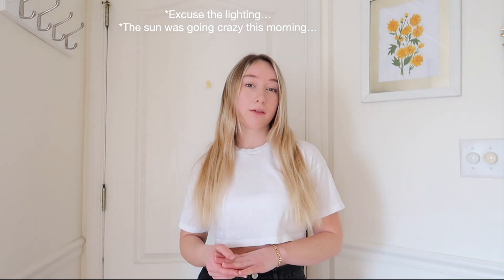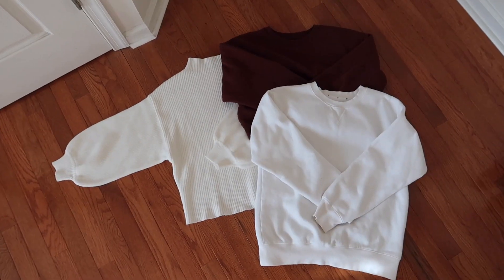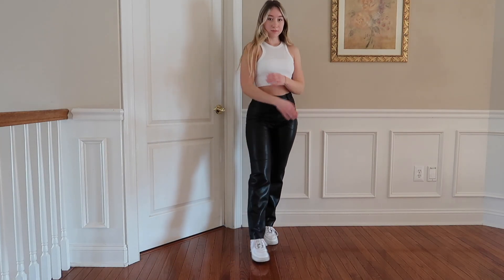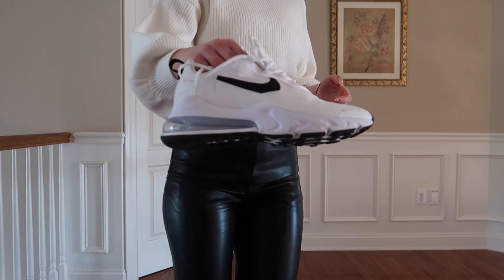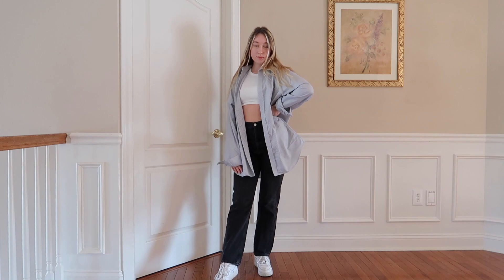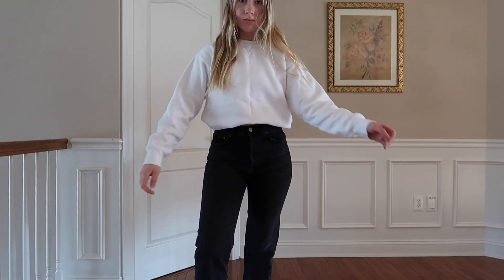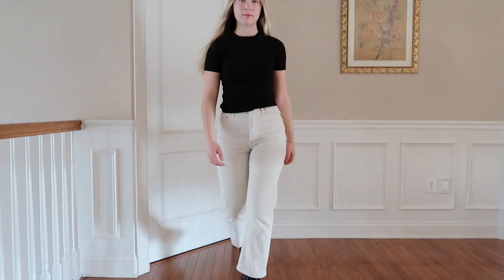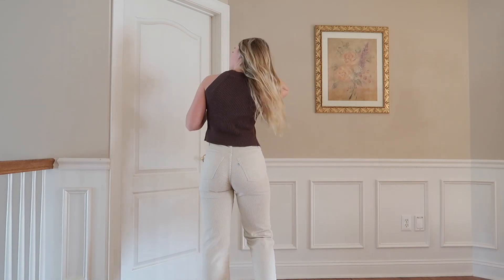Winter Outfit Ideas 2021: using only 17 pieces of clothes/shoes!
Casual and cute winter outfits ideas! using 17 different items, I created many outfits and these pieces are mainly wardrobe basics/essentials so you may already have similar items in your closet! Most of the items were thrifted either from local thrift/consignment, or online on poshmark and depop.

Hope you find some inspiration from these outfit ideas!! A personal goal of mine is to buy clothes used if I can so here I style mostly secondhand clothes I purchased.

ITEMS TO RECREATE THESE

SHOES
-Nike AF1's (I bought on poshmark)
-Nike Air Max 270 React's 2019 (poshmark)
-Steve Madden Black leather booties (any black boot would look cute)

PANTS
-Aritzia Melina Faux Leather Pant (size US 4) (poshmark) - thrift/vintage stores tend to have good finds as well for leather pants)
-Levi's Ribcage Straight Ankle Corduroy (size 26) (poshmark)
-Agolde 90's mid-rise loose fit in black (size 25) (poshmark)

TOPS
-Plain white tee (size small) - great item to thrift (mine is cropped from Aritzia TNA brand from last year)
-Plain black tee (size small) - mine is Autumn cashmere 100% pure cashmere (local consignment)
-Plain white tank (size small) - purchased mine last year from local boutique, but this is a basic, and I'd check poshmark, depop, goodwill, consignment shops etc... to see what you can find)
-Basic Brown tank top (size small) - mine is old Aritzia wilfred style bought on poshmark (crevier knit tank)

SWEATERS
-Line + Dot cream sweater (size small) (consignment)
-Cropped Zara crewneck brown/burgundy (size medium) (poshmark) - another basic staple
-Aritzia White crewneck (size small) (poshmark) - great basic staple that can be thrifted (doesn't have to be Aritzia brand)

SHACKETS/BUTTON-UPS
-Five Brothers Men's Oversized Flannel (size men's large) (local thrift store)
-Men's Button-up workshirt (size men's XL) (local thrift store)

WINTER COATS
Aritzia black super puff in ripstock black (size small) (older style 2019/2018 - Depop)
Aritzia TNA Oversized Teddy Coat (size small) (older style - bought on poshmark)